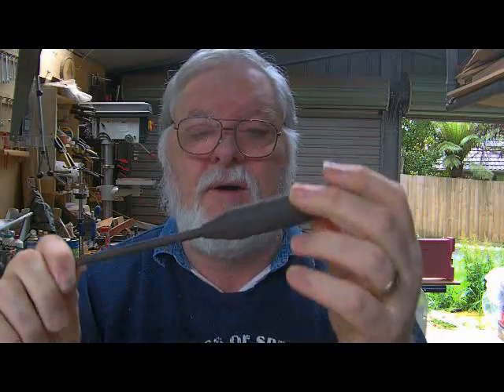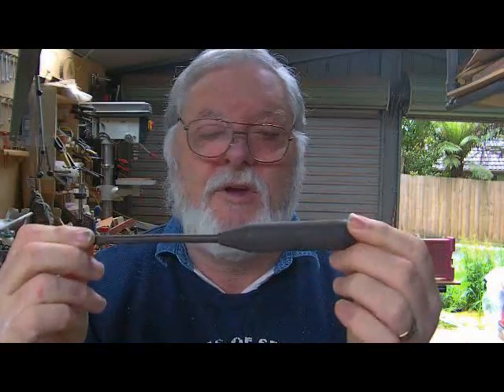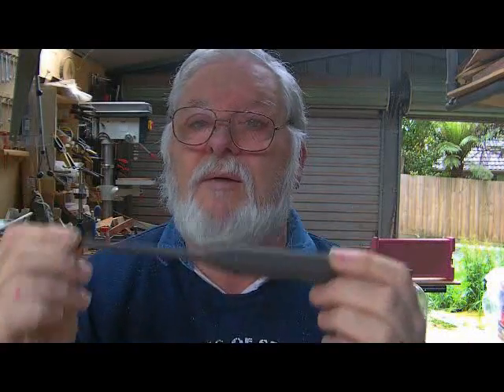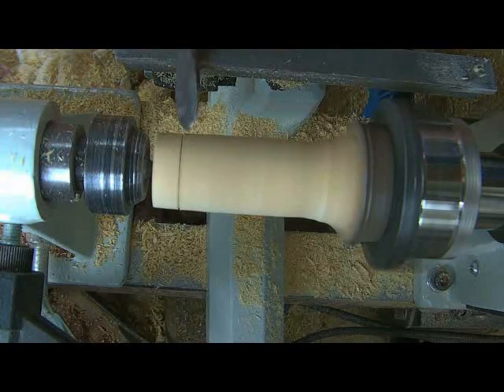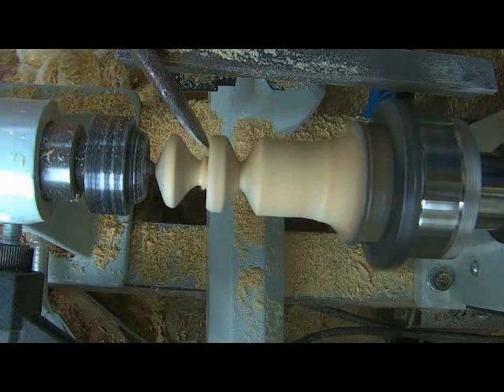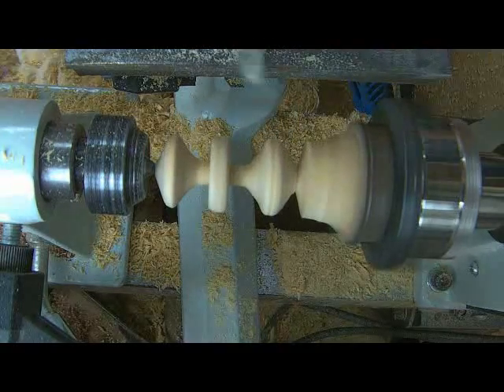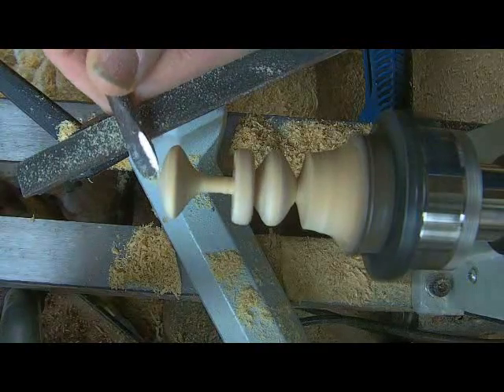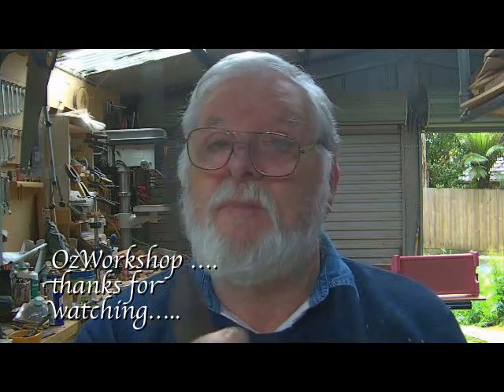TurningTool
Turn broken tools into use again...